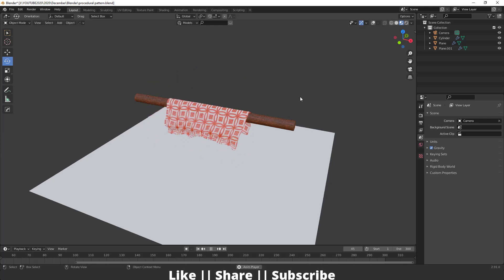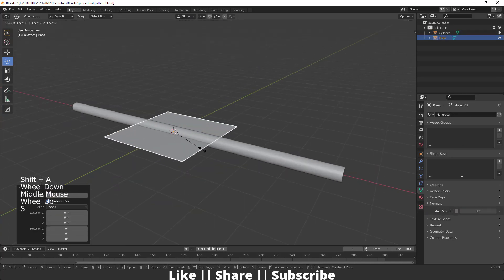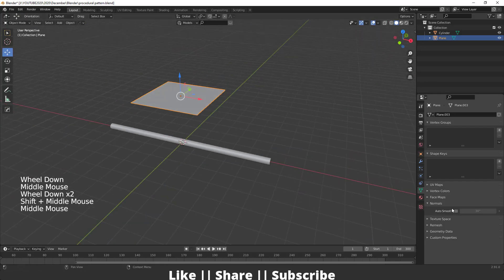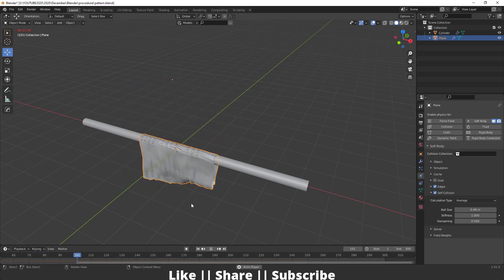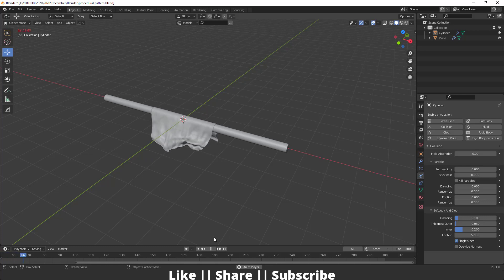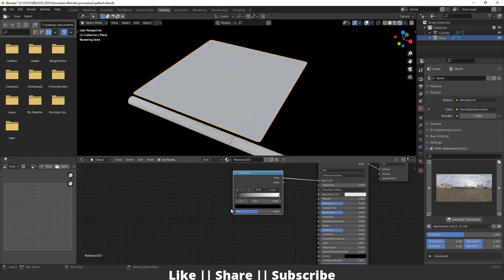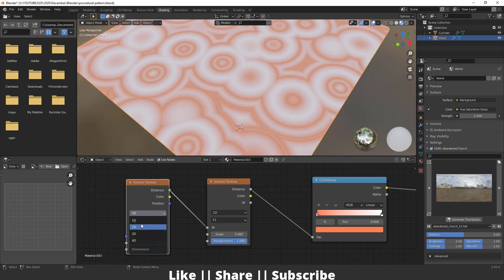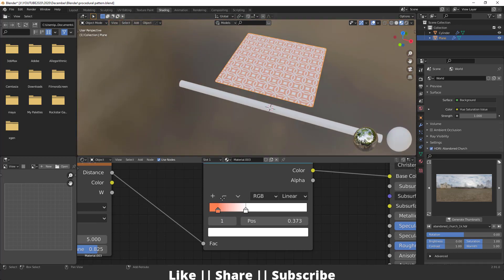Create Any Procedural Pattern in Blender 2.91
Hello, guys, I hope you are doing well and in this video, I'm going to show you can Create Any Procedural Pattern in Blender and I hope you will like this tutorial if you like the video make sure to hit the subscribe button and hit the bell icon too.